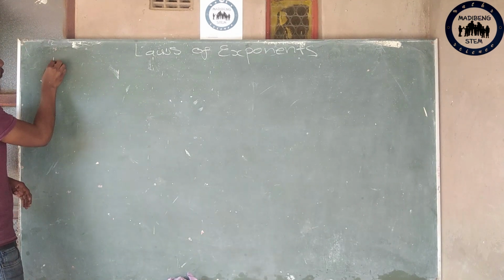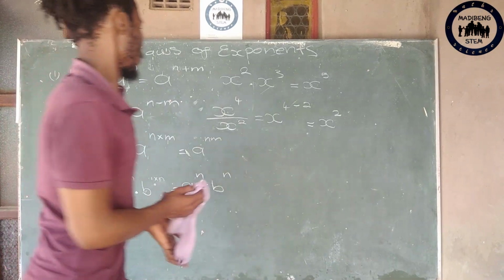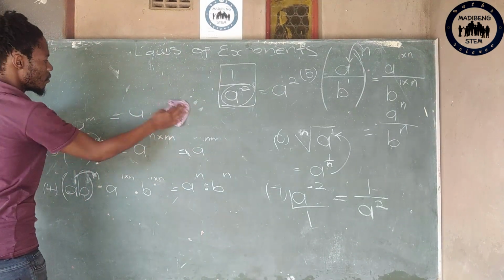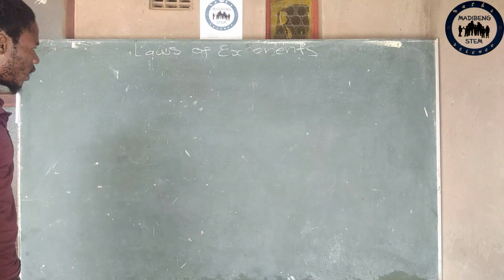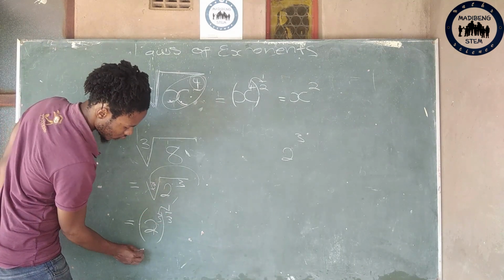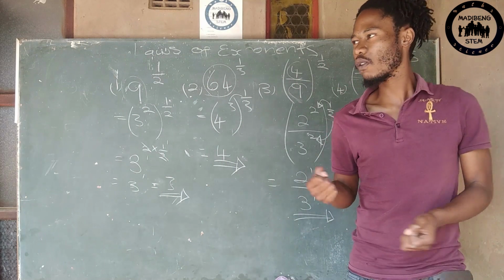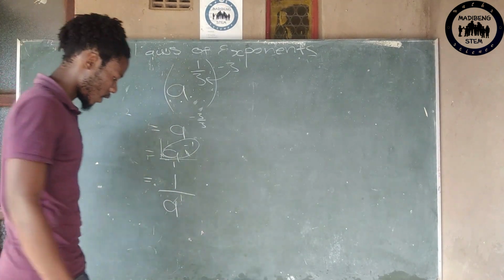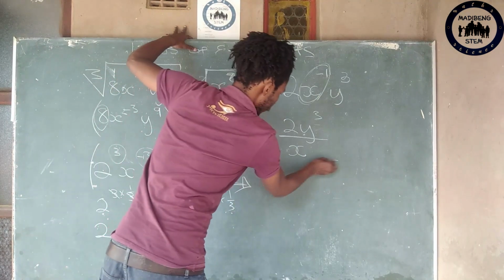laws of exponents, changing root form to exponential form.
In this video we will be learning all the laws of exponents and how to simplify anything with a square root, if you have been struggling with this kind of problems then this video is for you.

If you also found value from my videos please consider subscribing to support me and also to help my channel to grow and reach every single person who might need my assistance in math and science.